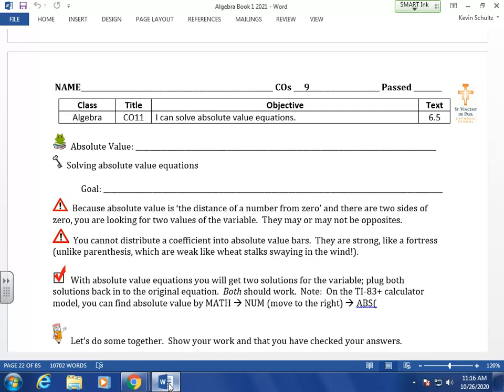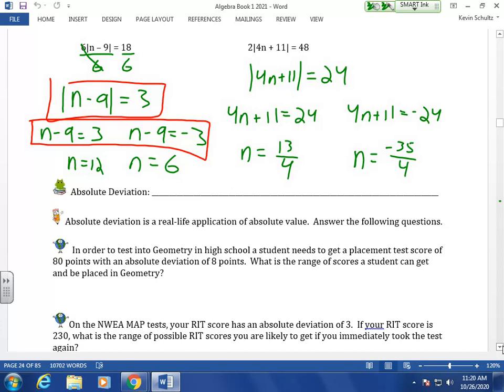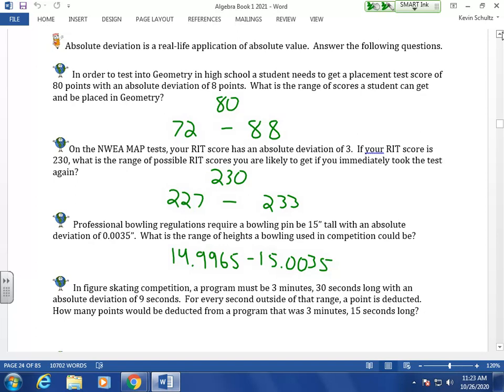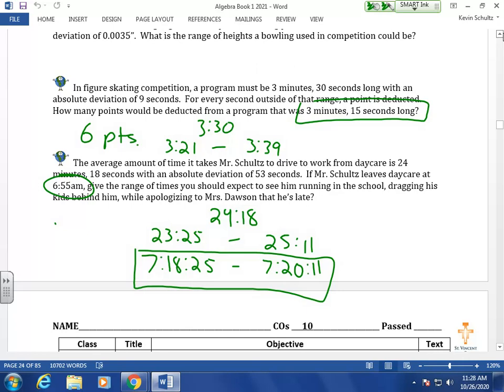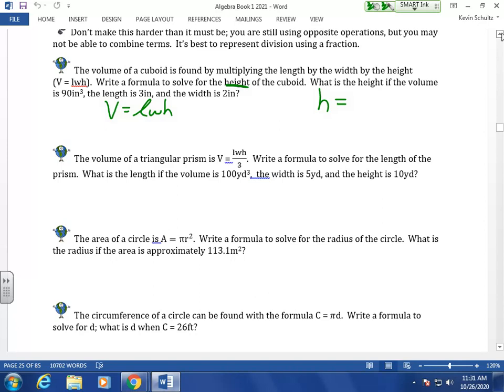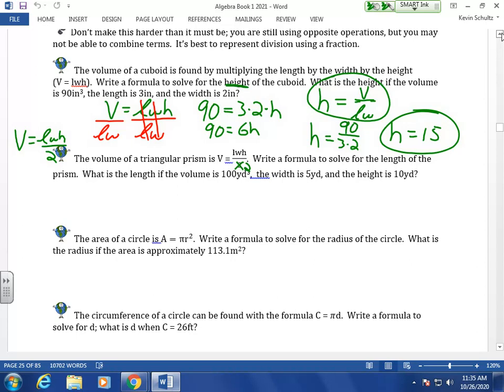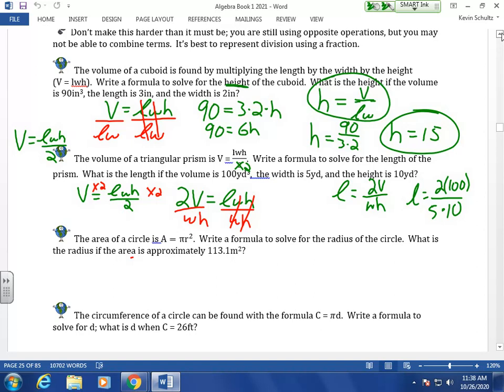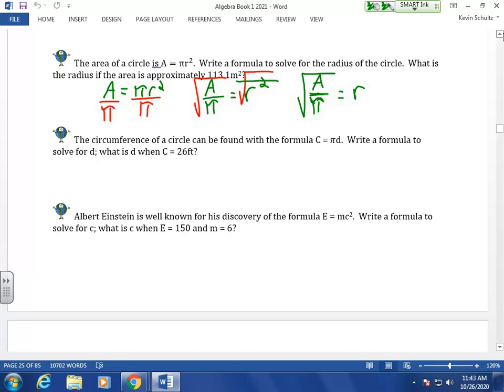8RK Algebra CO12 10/26/20...Solving a Literal Equation